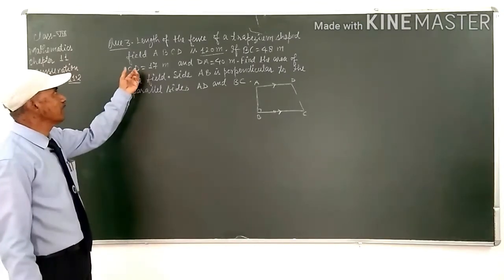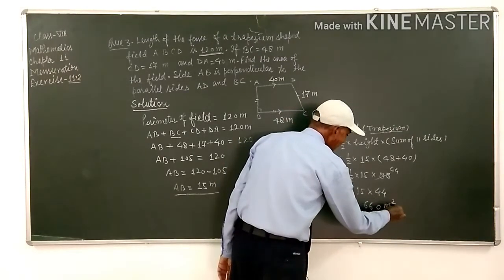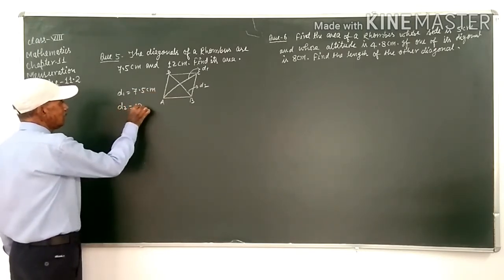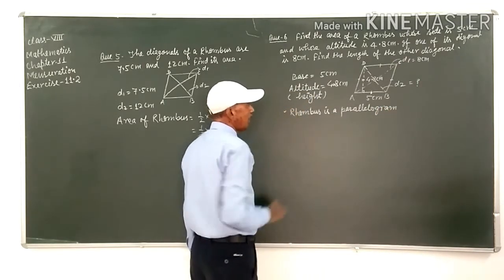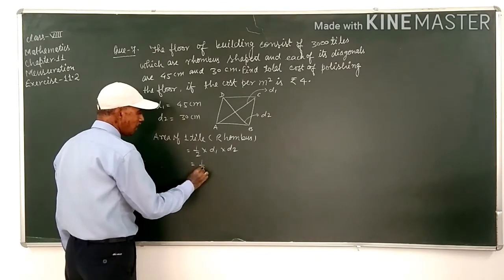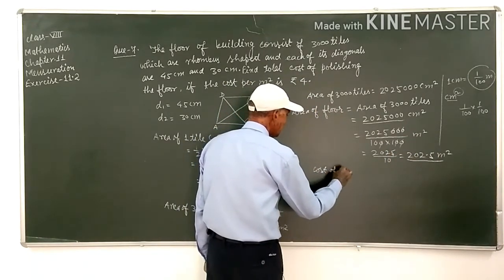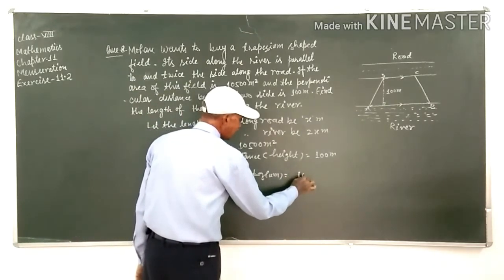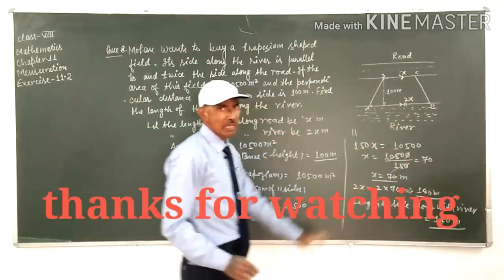Chapter 11(Mensuration )Exercise 11.2 Questions -3 to 8